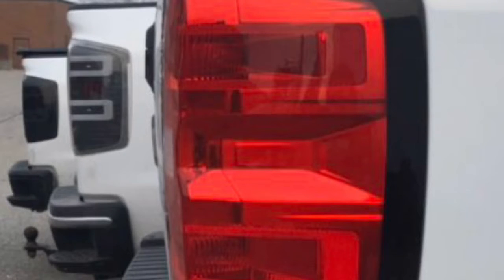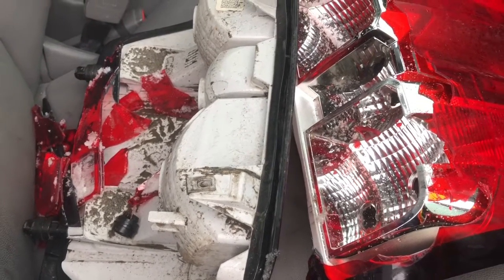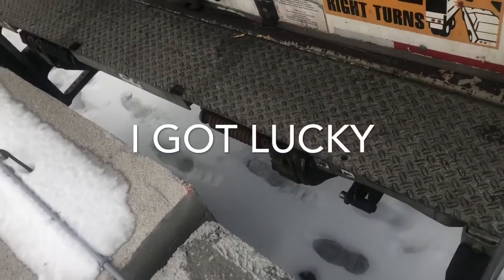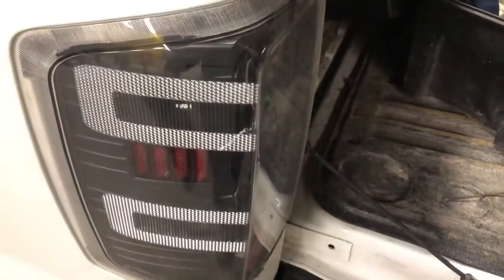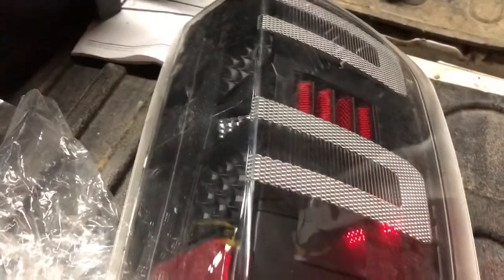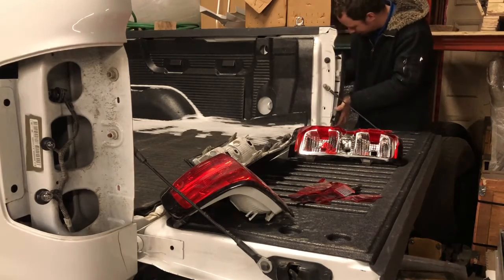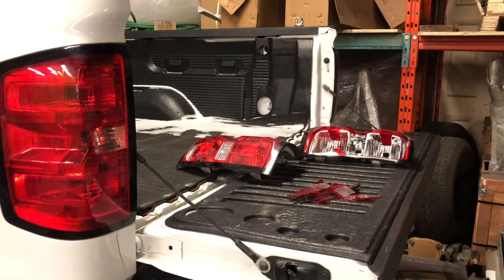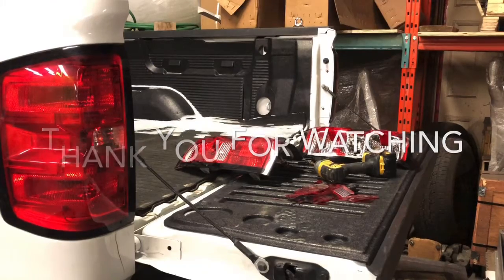Story Time - Drifting A Moving Truck & The Aftermath 😳